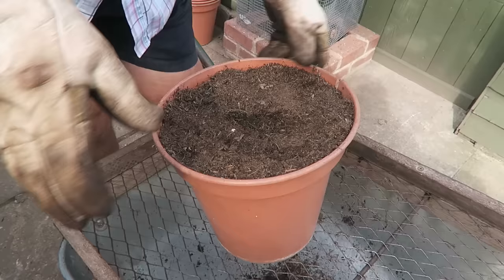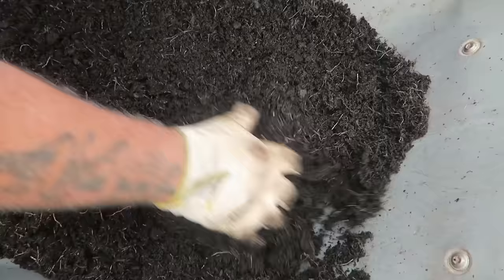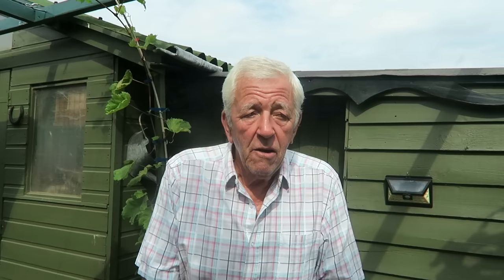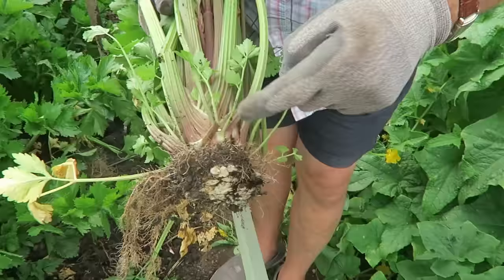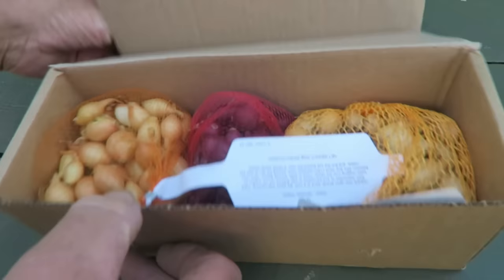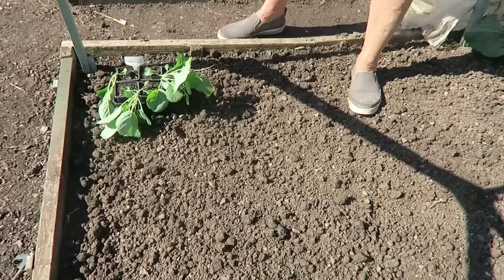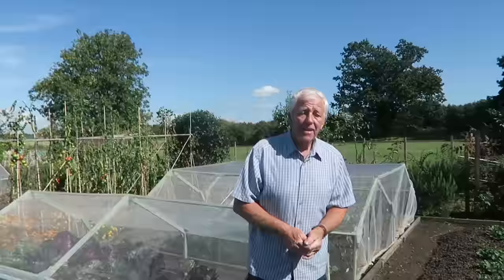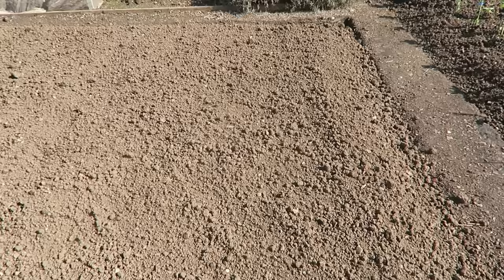A Few More Autumn Jobs.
Today we put some used compost through a screen, ready to start a new compost mix for next season. We lifted some celery Starburst F1 for freezing and winter use.
Checked the pumpkins, I had removed all leaves that had mildew to stop spreading to the butternut squash. We picked all the ripe Roma tomatoes, and the ones blushing. I have now removed all the old plants. We showed the tomato plants with their leaves cropped to help ripen the crop.
We showed the over wintered onion sets that have just been delivered. We set some more winter cabbage, put coffee and three beer traps to help deter the slugs. We had as quick look at the areas for manuring, and showed where the onion and garlic were to be planted.